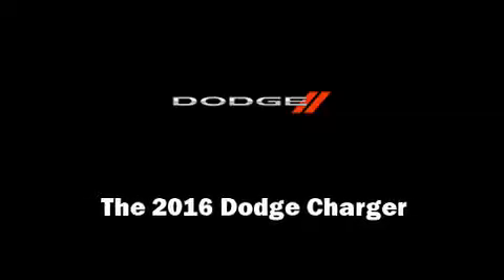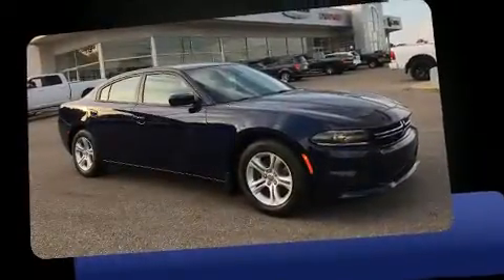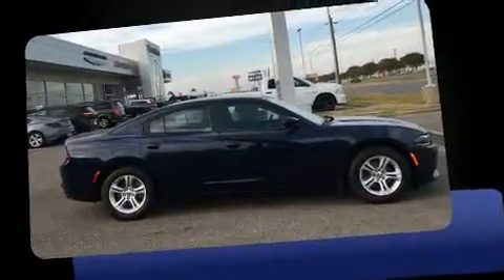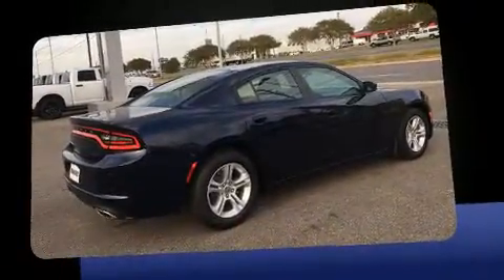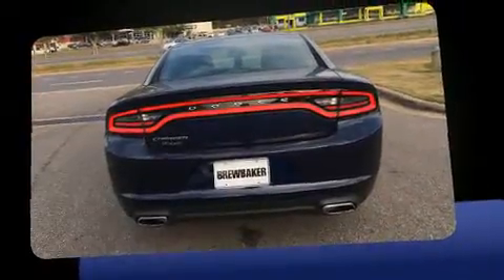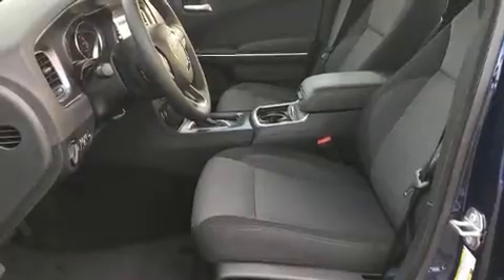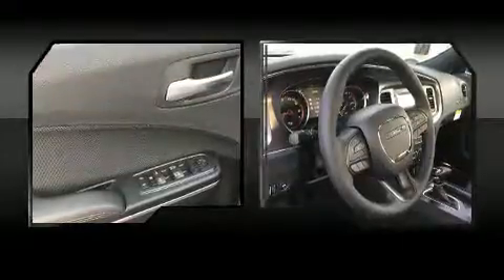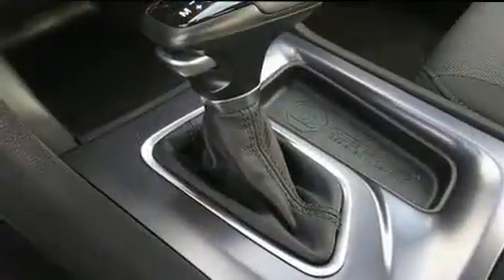2016 Dodge Charger SE in Montgomery, AL 36117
Outstanding design defines the 2016 Dodge Charger. This 4 door, 5 passenger sedan offers the latest in technological innovation and style. Smooth gearshifts are achieved thanks to the refined 6 cylinder engine, providing a spirited, yet composed ride and drive. Dodge infused the interior with top shelf amenities, such as: 1-touch window functionality, a tachometer, front bucket seats, air conditioning, telescoping steering wheel, an overhead console, and cruise control. Dodge ensures the safety and security of its passengers with equipment such as: dual front impact airbags, front SIDE impact airbags, traction control, brake assist, anti-whiplash front head restraints, ignition disabling, and 4 wheel disc brakes with ABS. Electronic stability control ensures solid grip atop the road surface, no matter how challenging the driving conditions. Our aim is to provide our customers with the best prices and service at all times. Stop by our dealership or give us a call for more information.